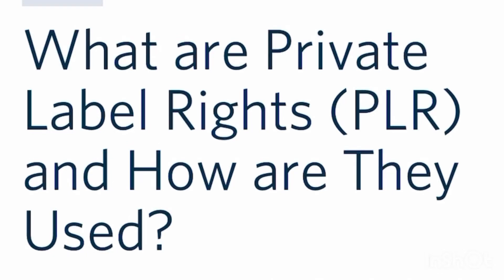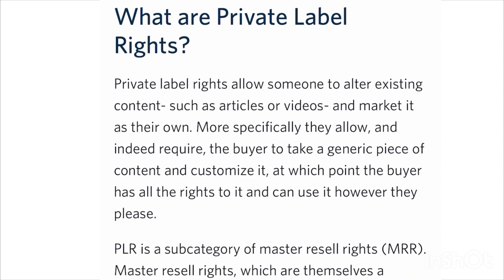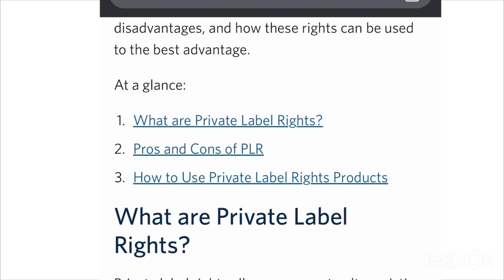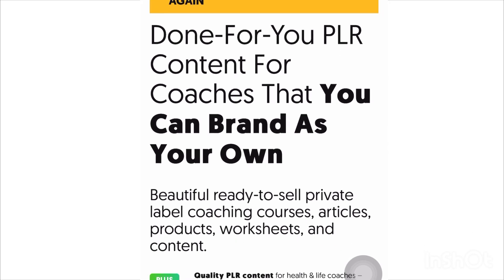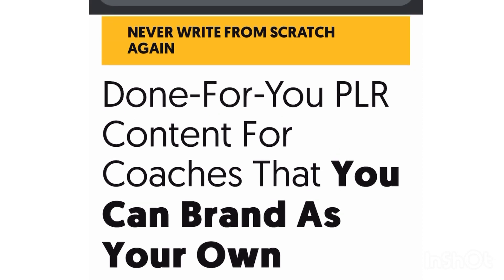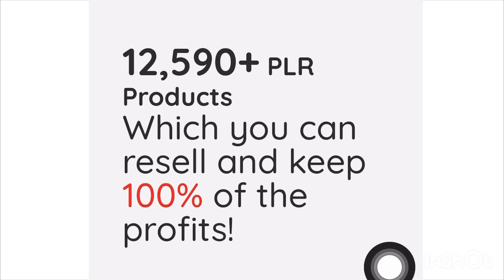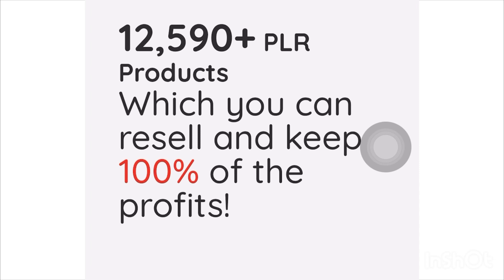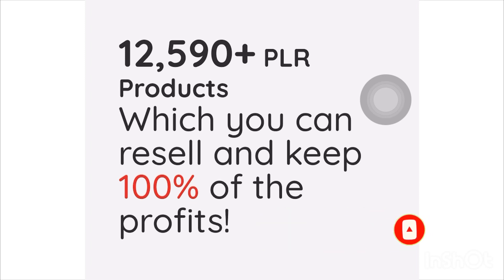PLR BUSINESS EXPLAINED | Make Money Online With PRIVATE LABEL RIGHTS BUSINESS.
LEARN THE MOST PROFITABLE ONLINE BUSINESS. LEARN THE PRIVATE LABEL RIGHT BUSINESS AND THE STRATEGY TO MAKE YOUR FIRST SALE TODAY

NO ONE WILL EVER TELL YOU, but this can make you a millionaire.

JOIN MY TELEGRAM CHANNEL TO GET FREE PLRs Books

IGNORE THIS:
make money onlinehow to make money onlinehow to make money online 2023best way to make money onlinemake money online fastmake money online for freehow to make passive incomepassive income ideas 2023how to earn money onlinehow to make passive income onlinework from home jobswork from home jobs 2023business automationonline businessAutomation businessprivate label rightsPlr digital products PLR PRoducs

moneyapp Make money onlinePaypal moneyMake money 2023Make money online 2023Make money todayMoney onlinemake money online todayMake Money Watching videosMake money paypalMake money paypal 2023
work from home jobs 2023work from home jobs no experienceWork from home jobsWork from home jobs 2023

make money onlineplr passo a passoo que é plrprivate labelPrivate label productsearn money onlinehow to earn money onlineearn money from homeEarn moneyhow to make money onlinemake money online 2023how to make money online 2023private label rightsplr ebooksmake money with plrPrivate label rights digital productsbusiness automationonline businessAutomation businessways to make money onlinehow to make money with plr products